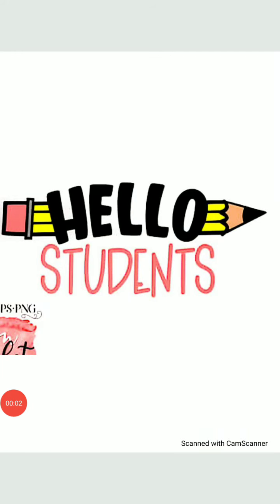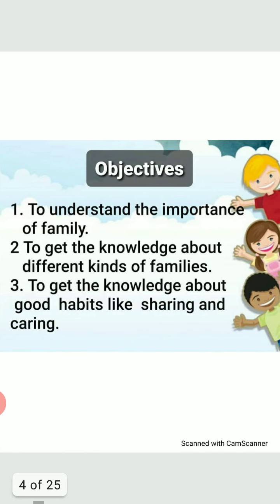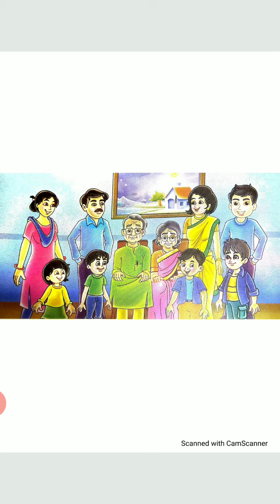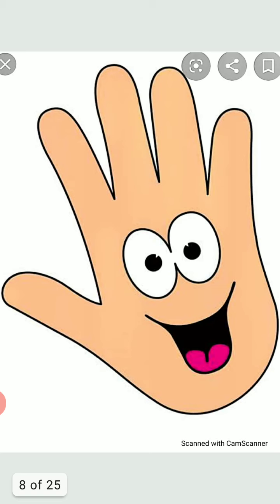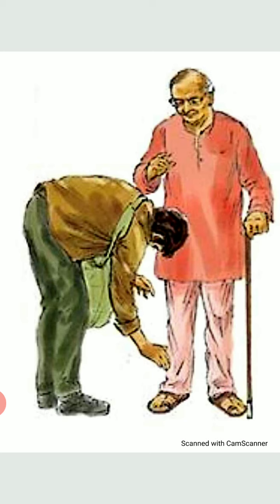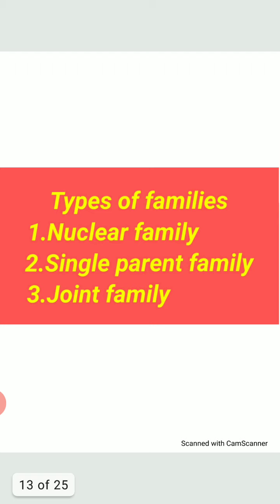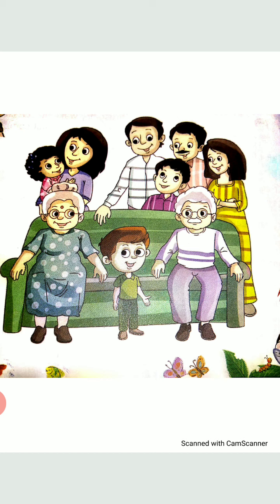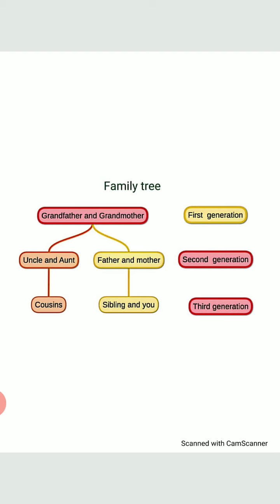Evs class 1 chapter 4 Meet my family video 1/3